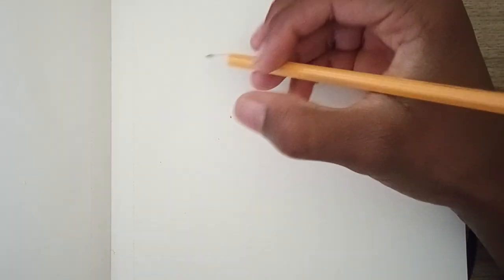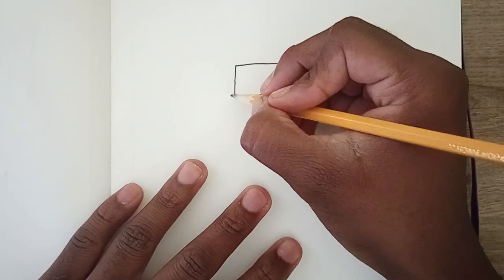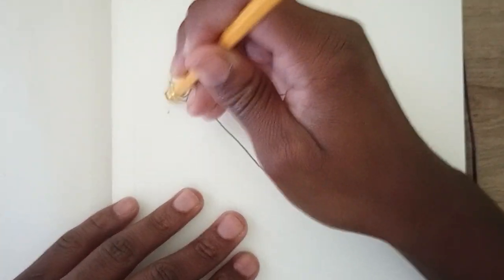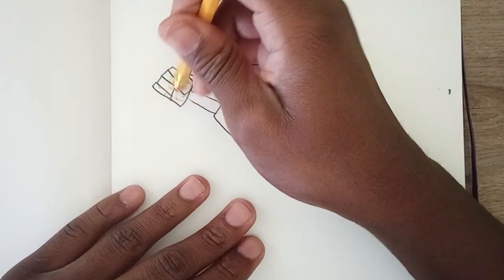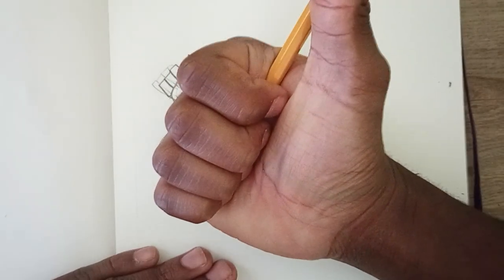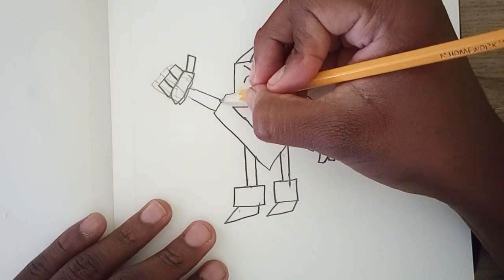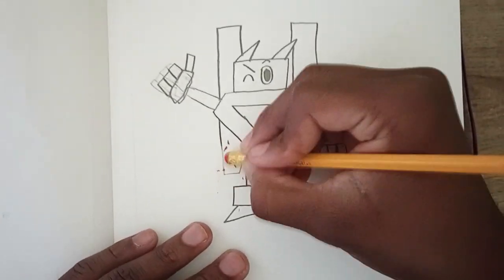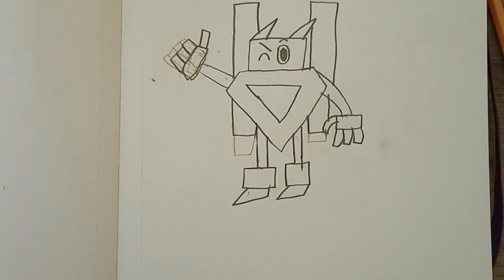How to draw a robot mech.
this is a video of me showing you guys a robot  character that I drew one time, and since I liked the design i wanted to draw it again